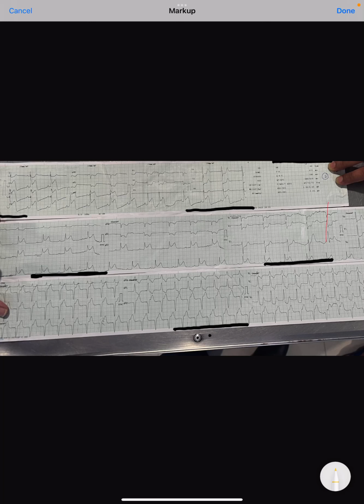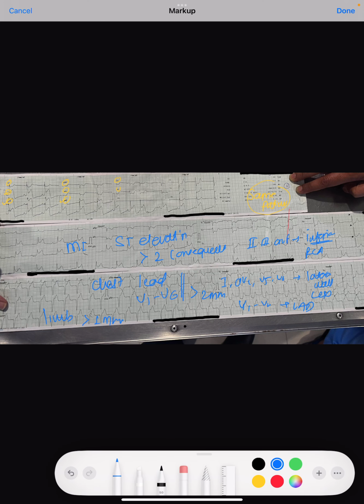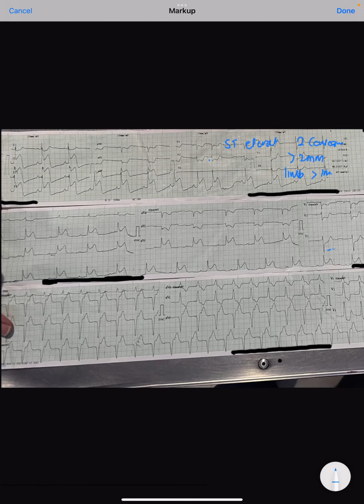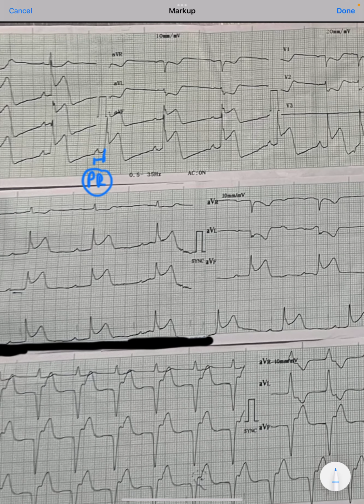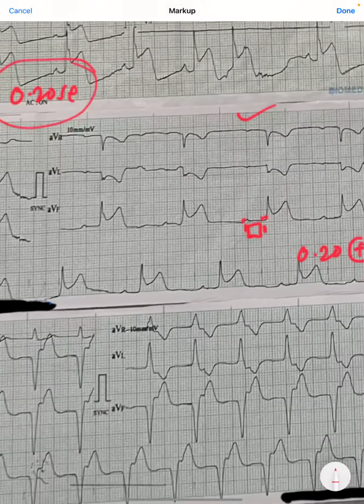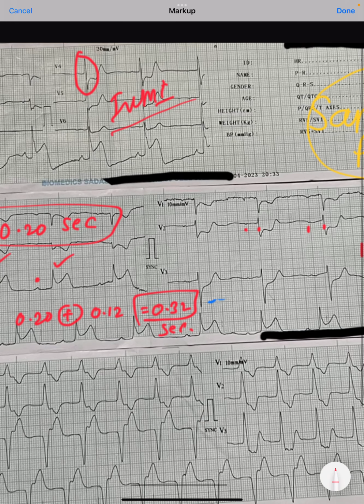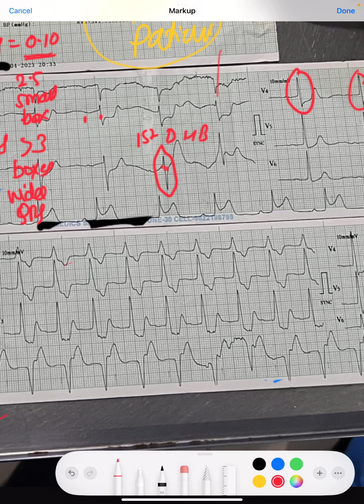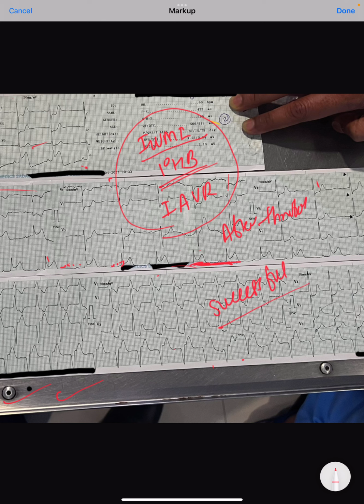ECG - INFERIOR WALL MI - heart block - IAVR